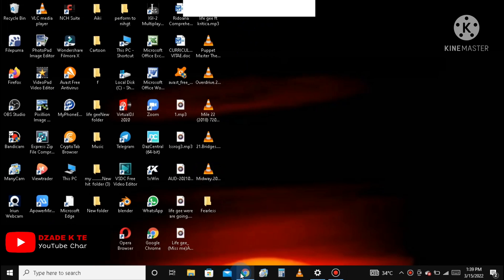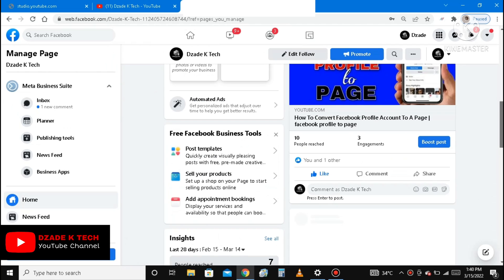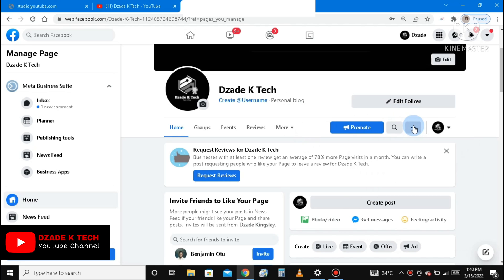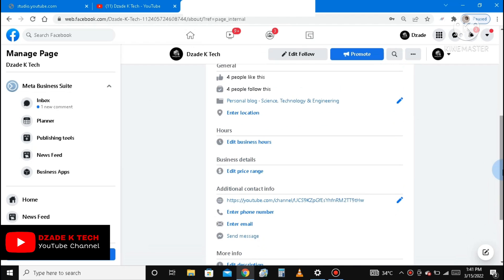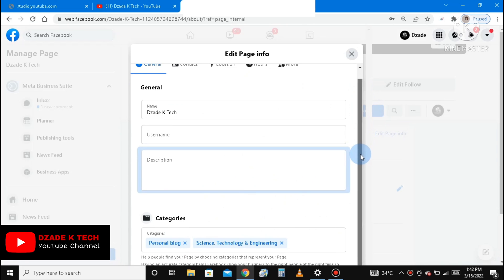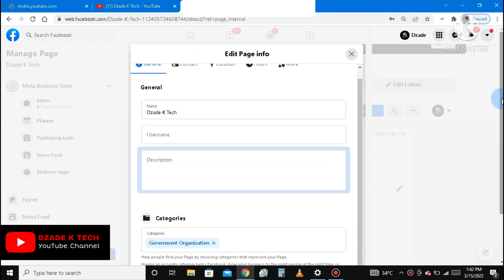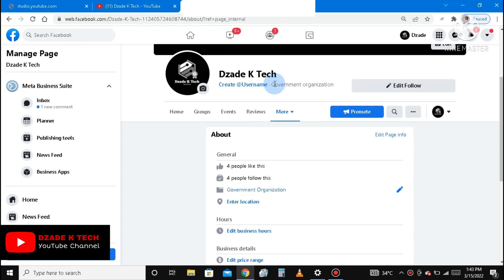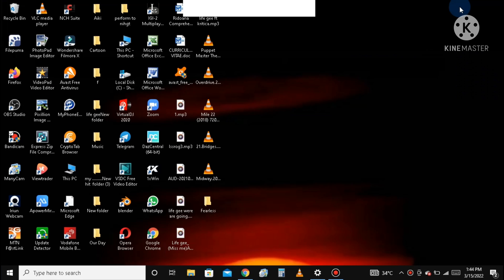How To Convert Classic Page Into Profile Page | Facebook New Page Experience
In this video I'll walk you through:
How to set up Facebook new page experience
How to get Facebook new page experience

DZADE K TECH does not encourage any illegal or fake information to her users' and all the videos here are for educational purposes only and we are not held responsible for any illegal actions you practice. This video or any of our videos here should not be re-upload or reused without our permission.

DZADE K TECH Provides All on How-To, Tips for computer, internet, mobile, etc. If after watching our video and still having issues you can use the comment box and make sure you subscribe to this channel for more similar contents, don’t forget to hit the bell icon for notifications as well